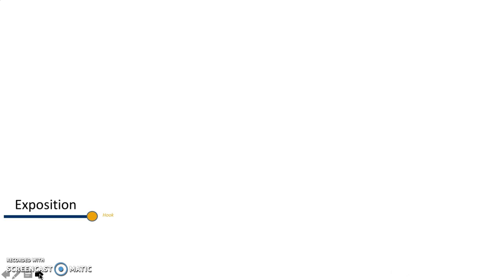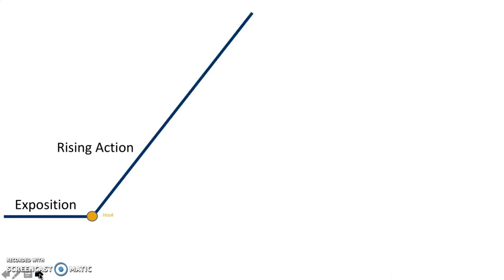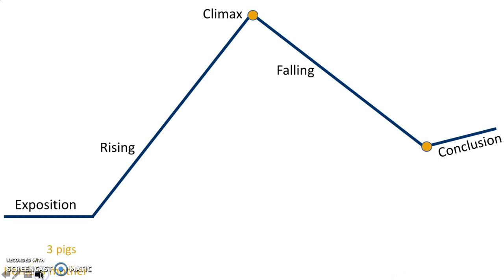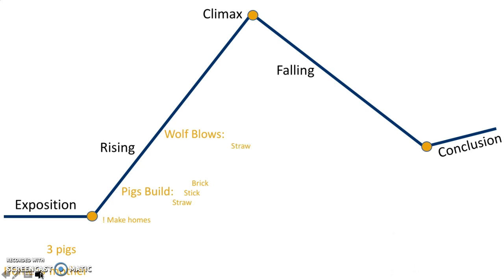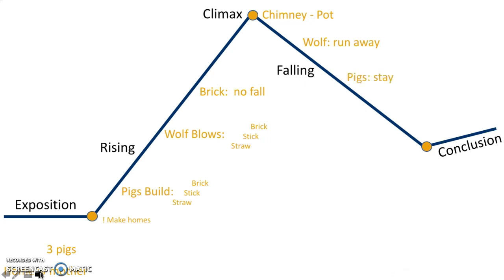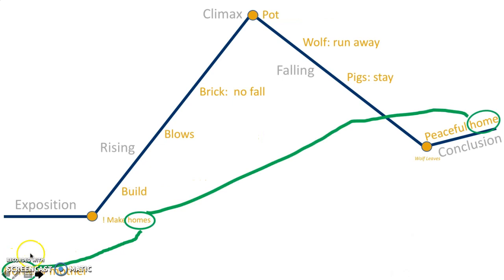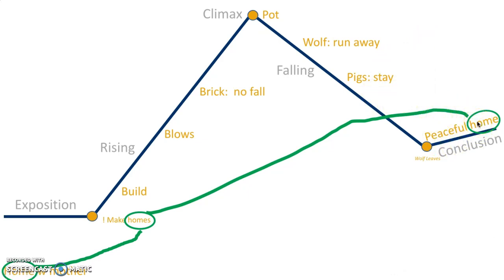Manuscript-Storytelling (721 - 1a)